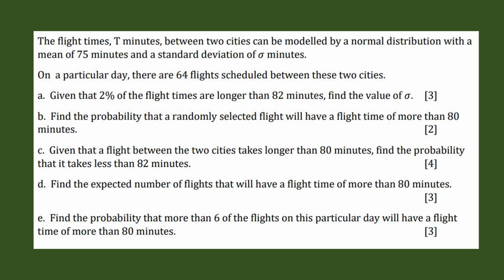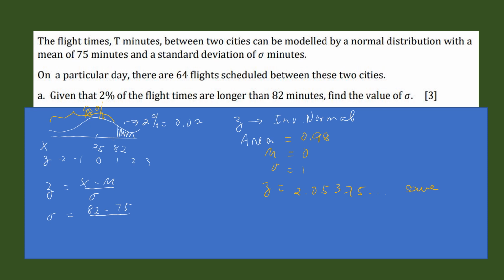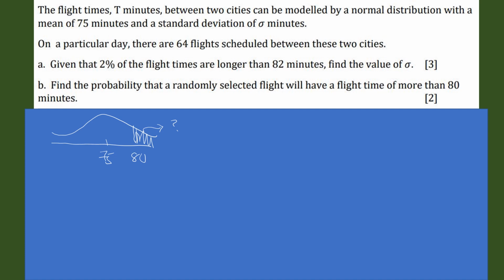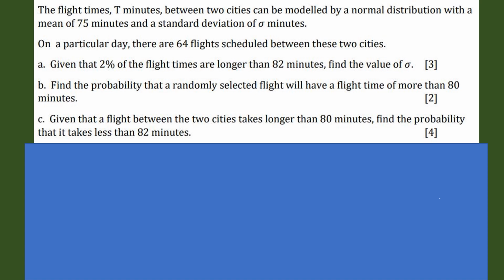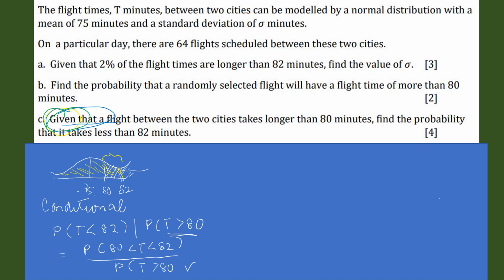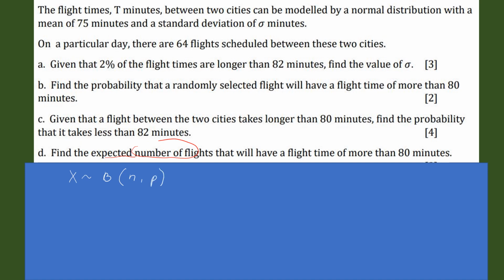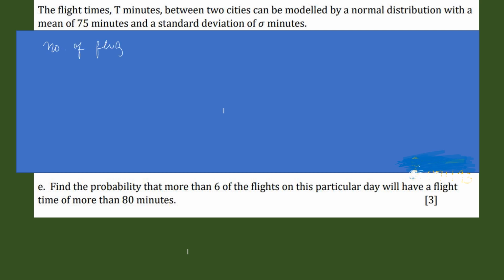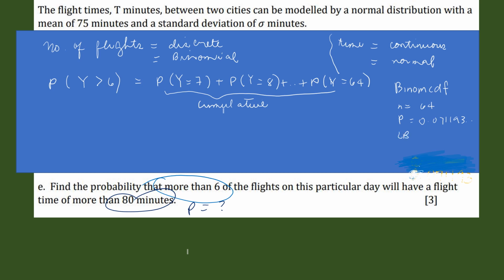Math AA SL Probability Normal and Binomial